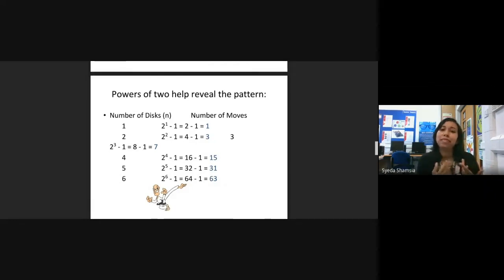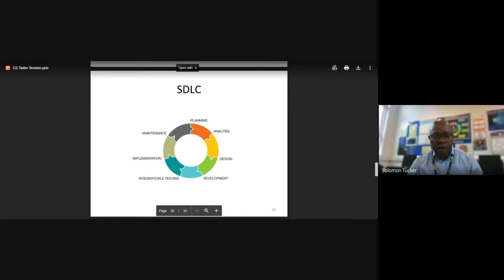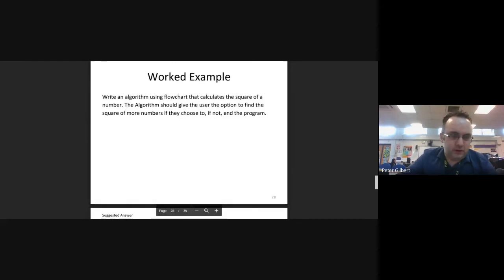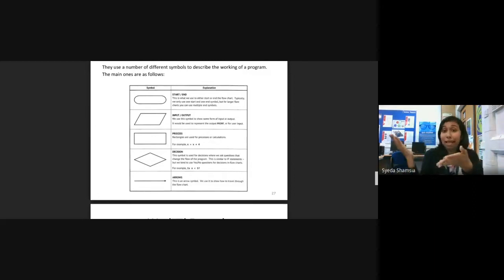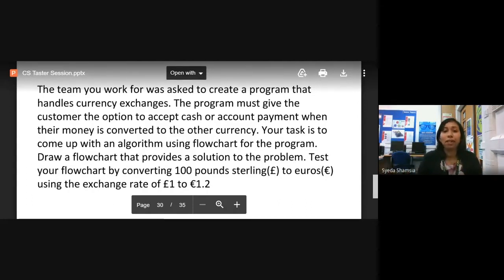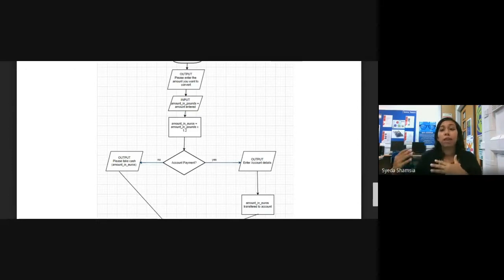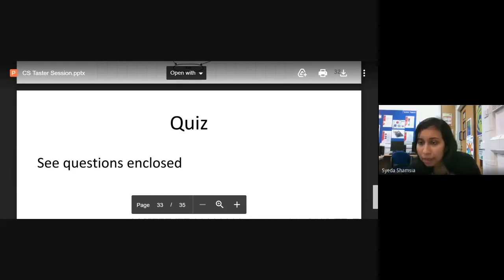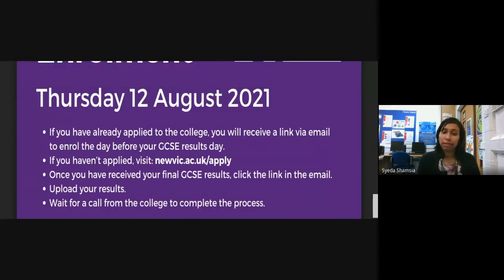Computer Sciences Taster Session | Summer Induction 2021